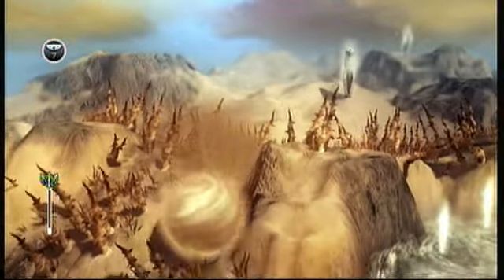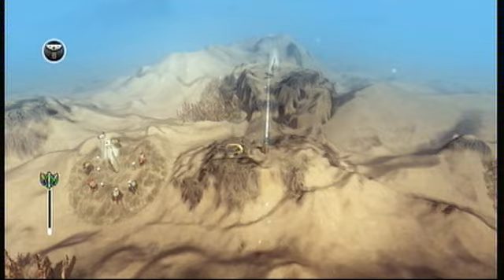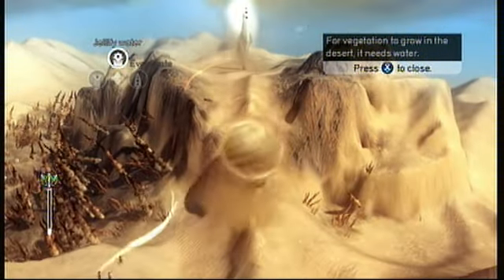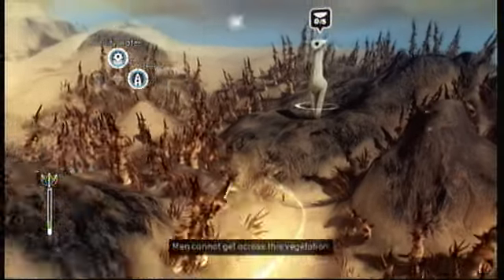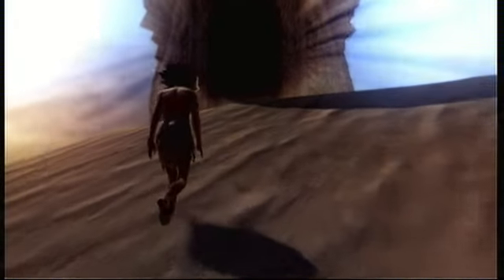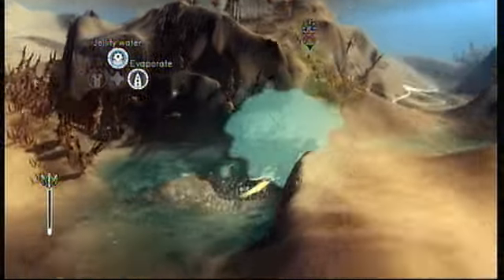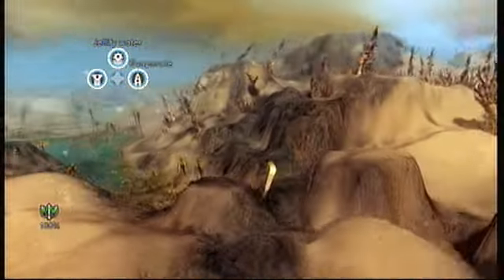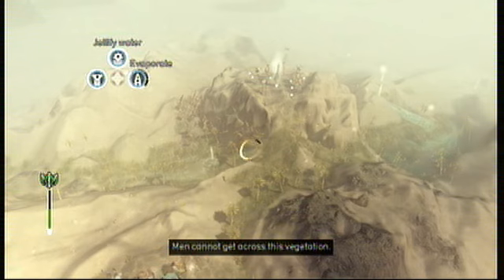From Dust Walkthrough Lvl5